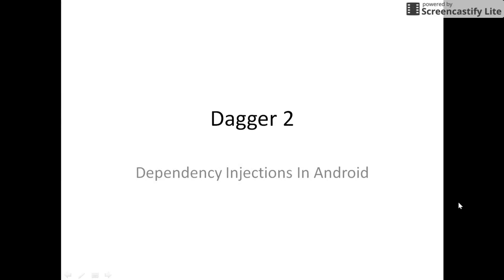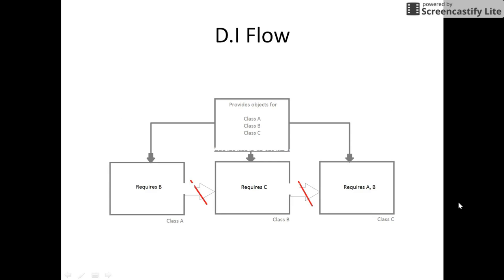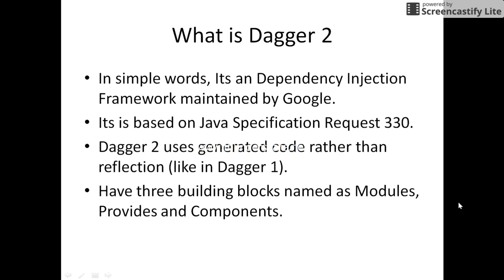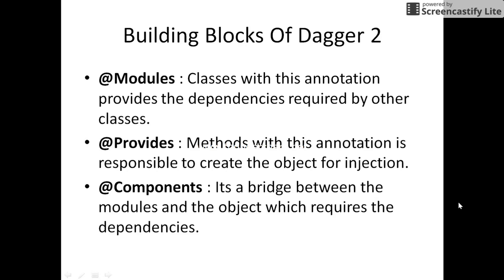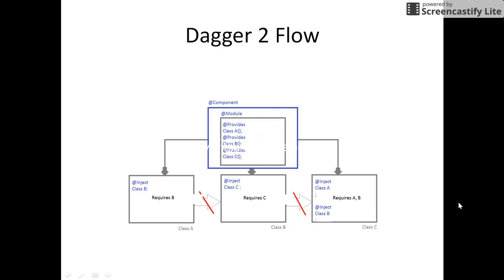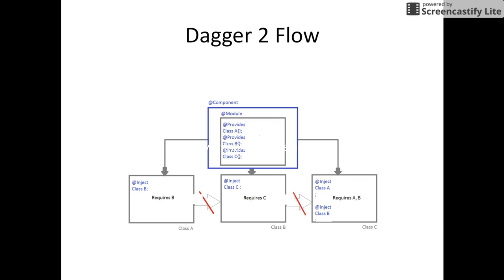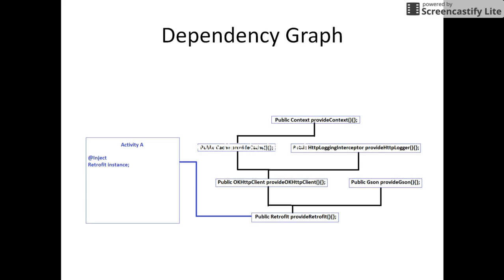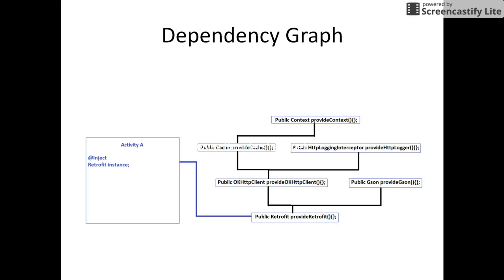Dagger 2 With Android - Introduction